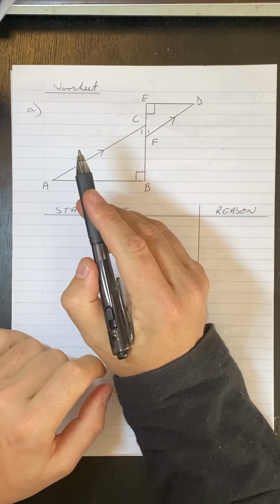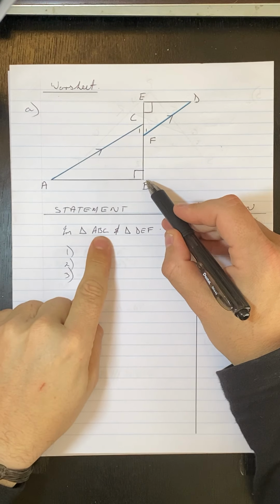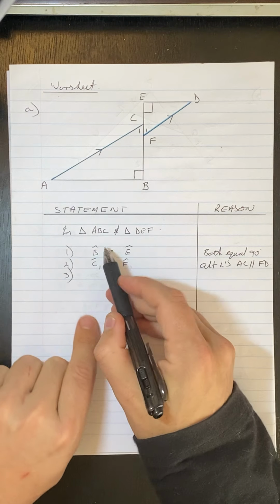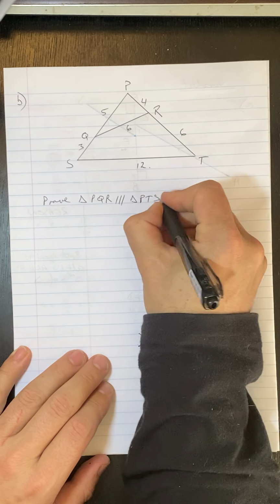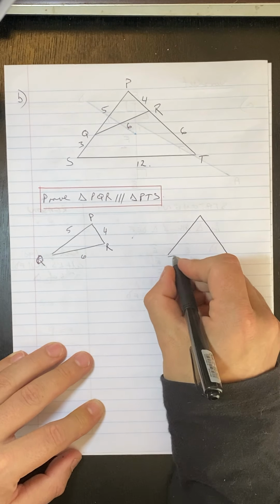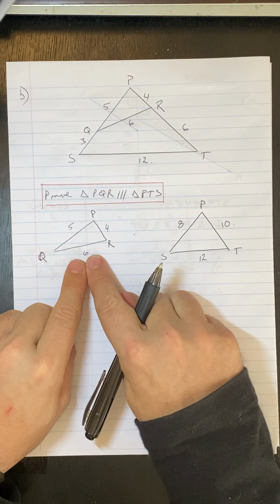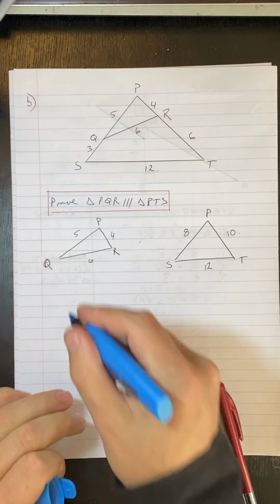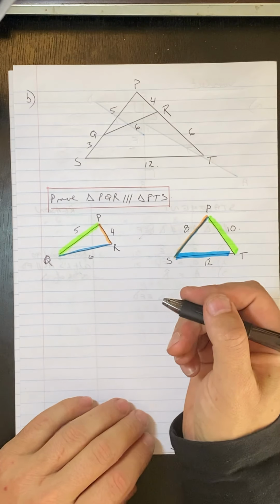Similarity Worksheet MEMO